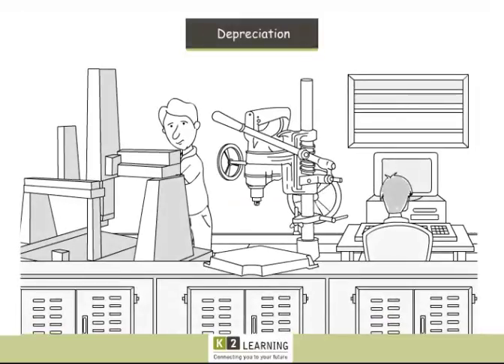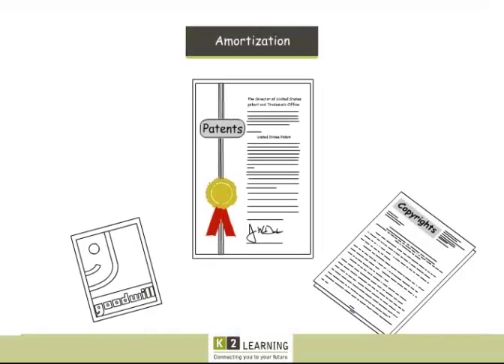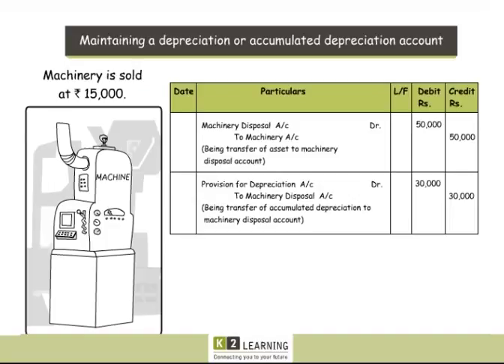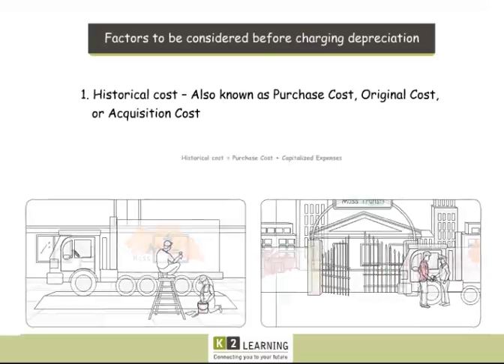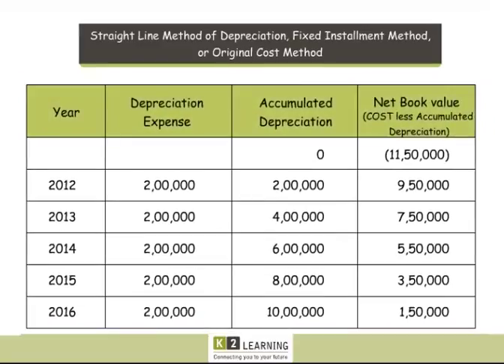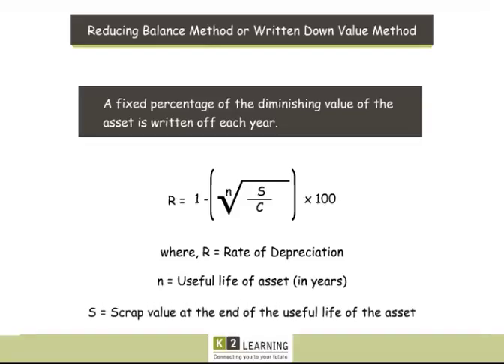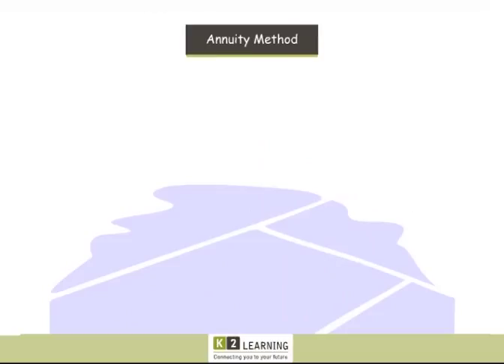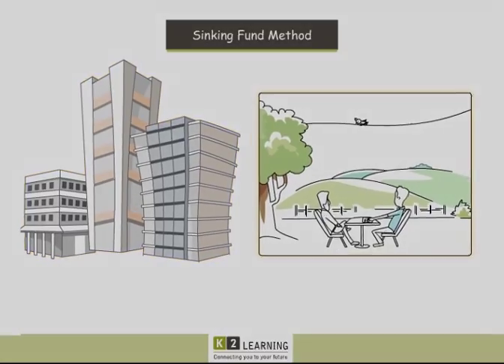AC 01 Depreciation